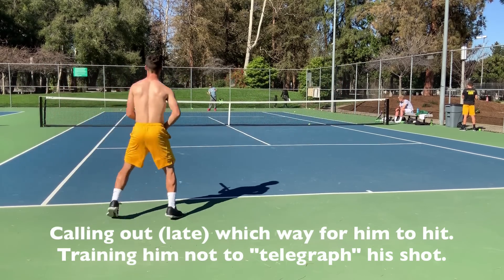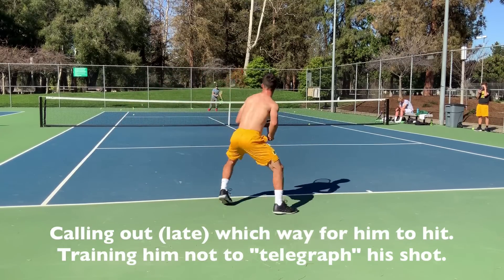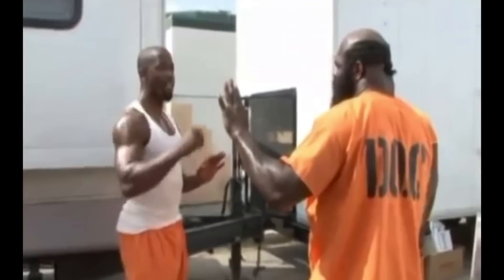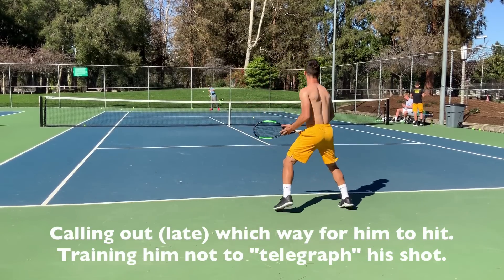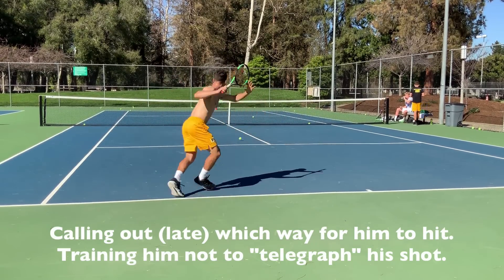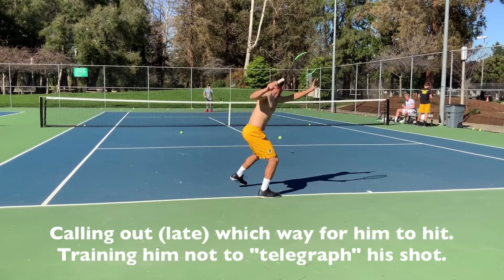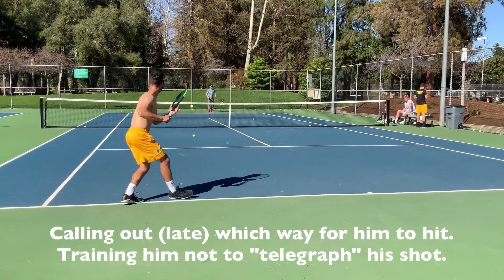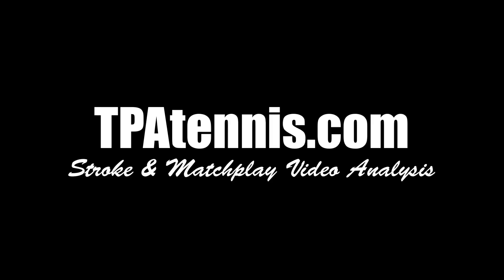An Exercise To Disguise Your Shots & Hit More Winners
"It's the blow you don't see coming that knocks you out!"